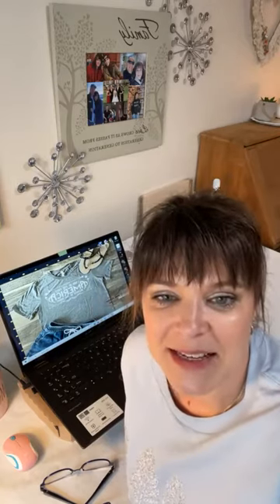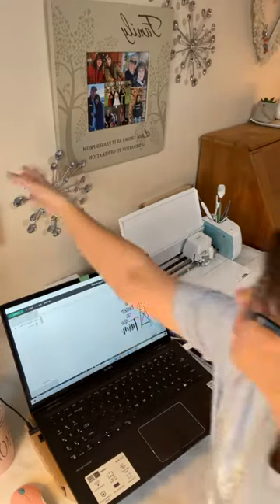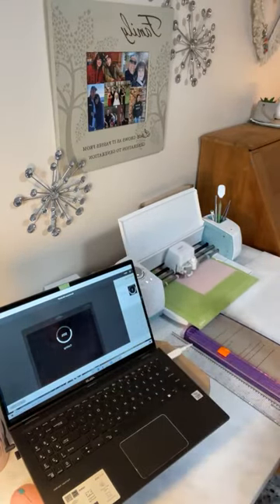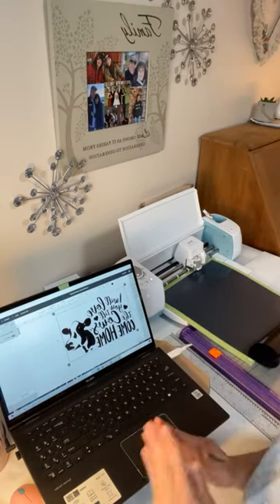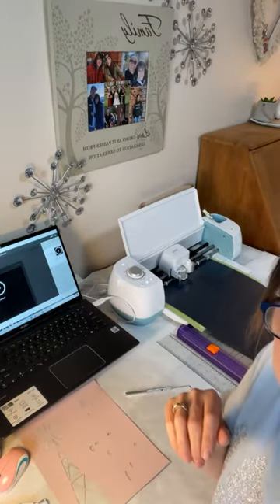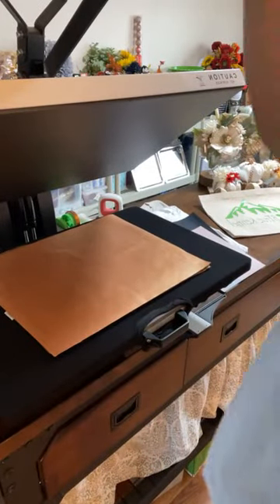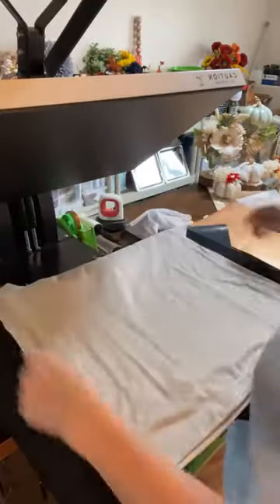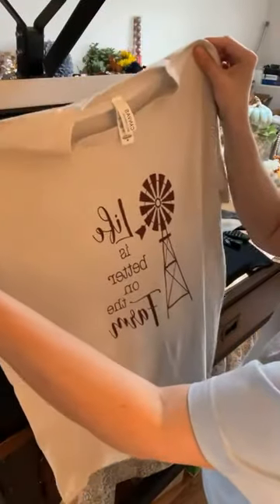Heat Press Nation 16"x24" Signature Pro HTV Designing & Pressing T shirts. Tips & Tricks DIY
How to design and press t shirts with HTV Vinyl.
Design
Cut on Cricut
Weed
Pressing process

Supplies:
Cotton T shirt (or piece of clothing)
Heat Press Nation Press
Cricut Cutting Machine
Computer  (with Design Space loaded on it)
Weeding Tools
BBQ Glove
Teflon Sheet (optional pressing pillow)
Ruler